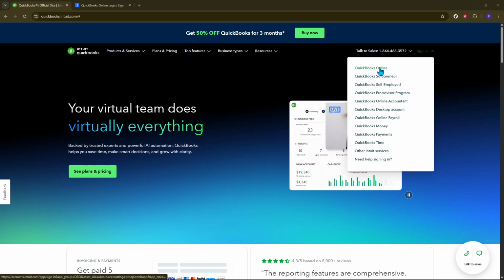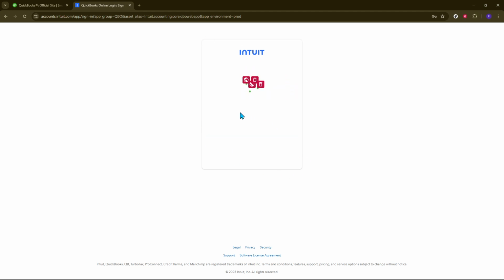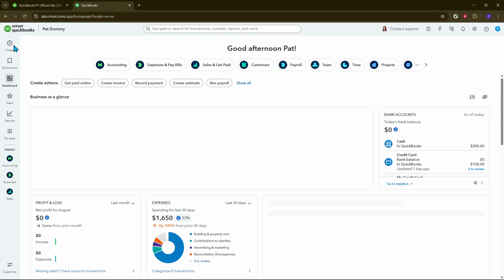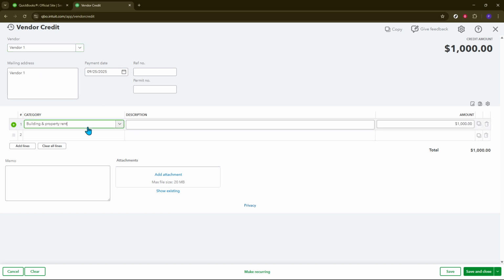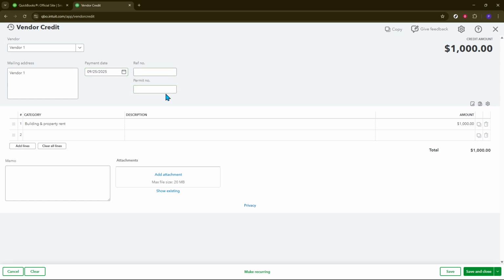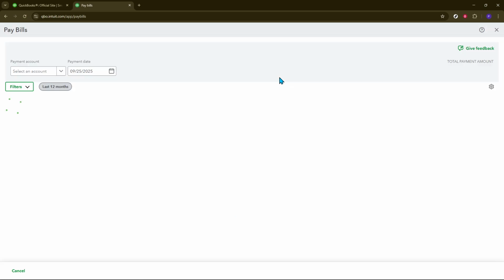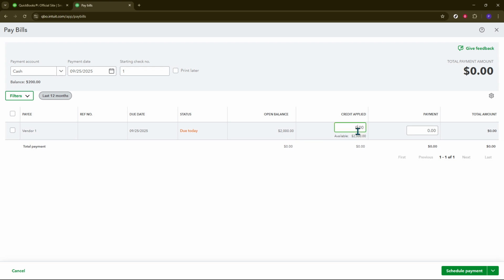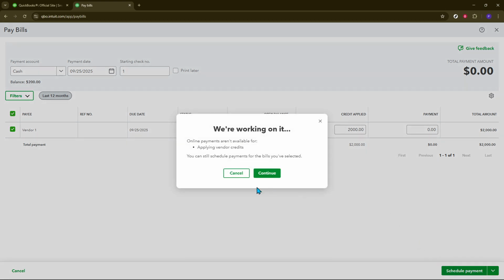How to Record and Apply a Vendor Credit in QuickBooks Online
Want to manage vendor credits easily? 🧾💳
This 2025 QuickBooks Online guide shows you:

✅ How to enter a vendor credit in QuickBooks Online
✅ How to link the credit to the correct vendor
✅ How to apply the credit to open vendor bills
✅ How to confirm payment after applying credits
✅ How to keep your accounts payable accurate and organized